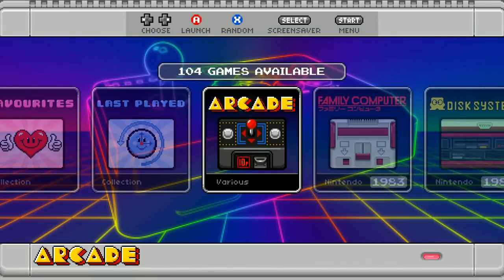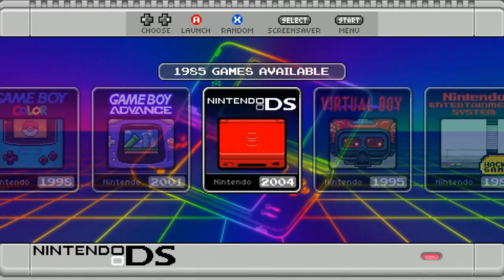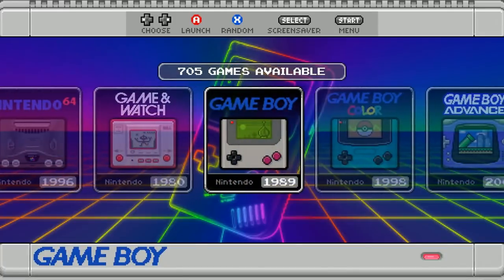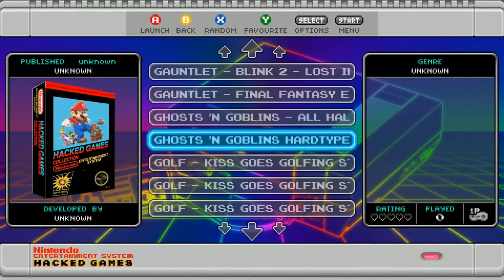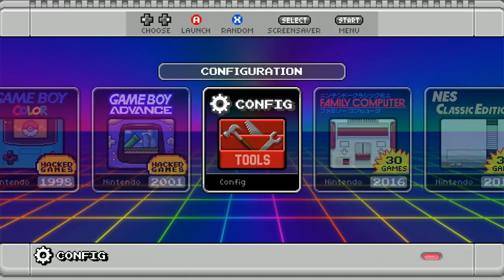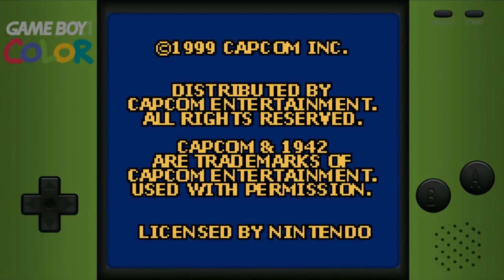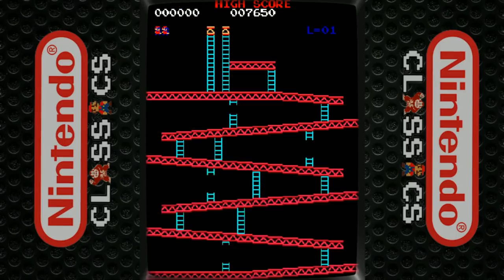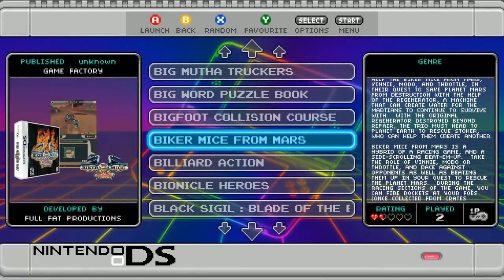The Best Nintendo Pi Build Ever 8,000+ Games (Not Clickbait)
Checking Out DMC Version 5 Nintendo Only Raspberry Pi Build. NES, SNES, Game Boy, Virtual Boy. Nintendo 64, Nintendo DS, Gameboy Color, Game & watch, Nintendo Arcade, Nintendo Gameboy Advance. Everything about this screams NINTENDO!

400gb micro sd
256gb micro sd
200gb micro sd
128gb micro sd
64gb micro sd
32gb micro sd
16gb micro sd